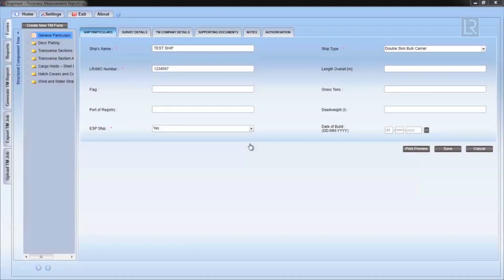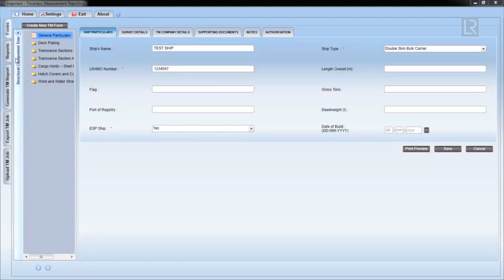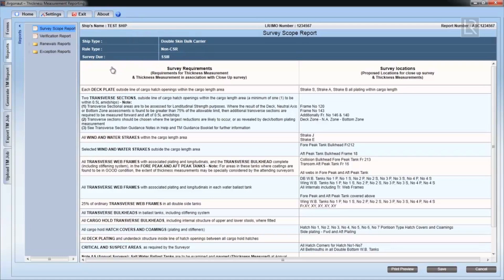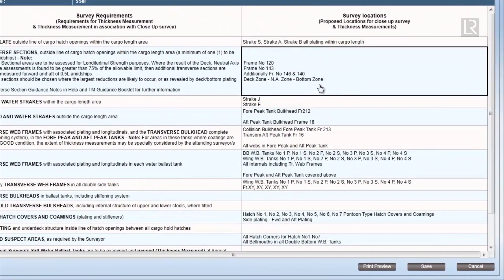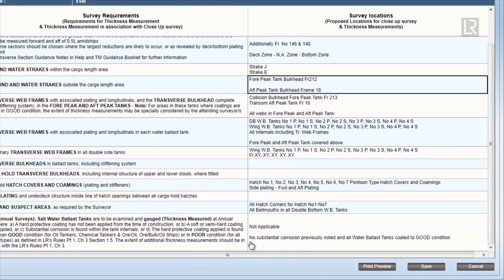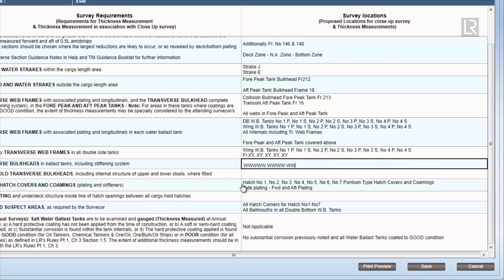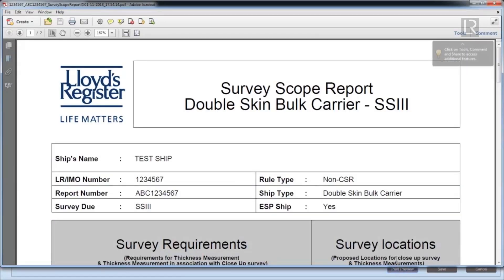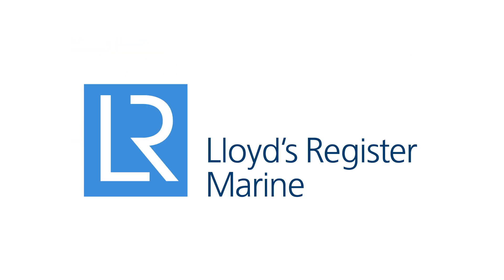Lesson 7: Survey scope report